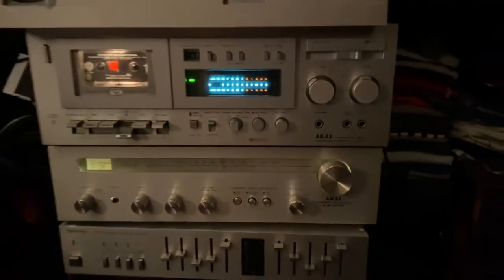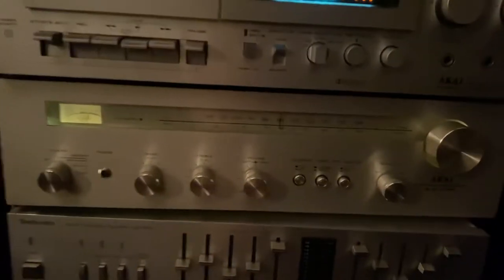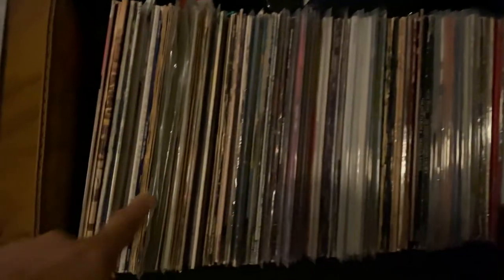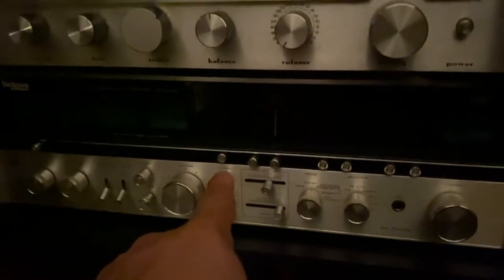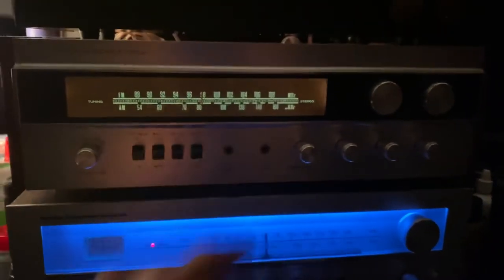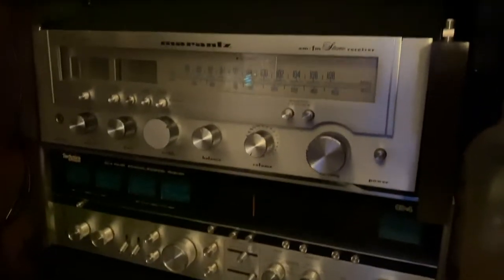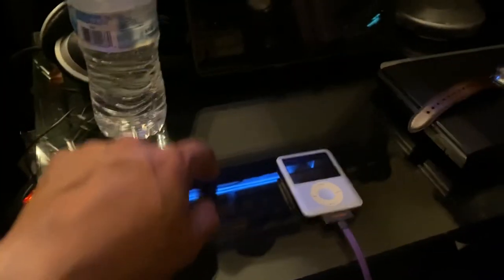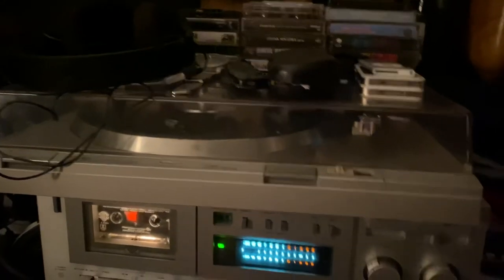Vintage Stereos Made In Japan ( I Collect,Good Scores!!!)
My stereos collection from back in a day,Old vintage Receivers Made in Japan 🇯🇵